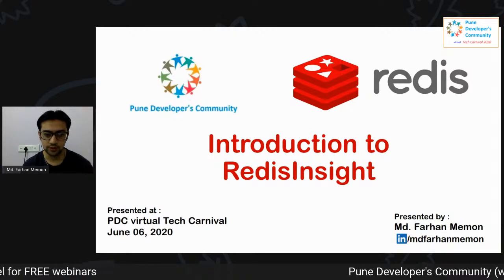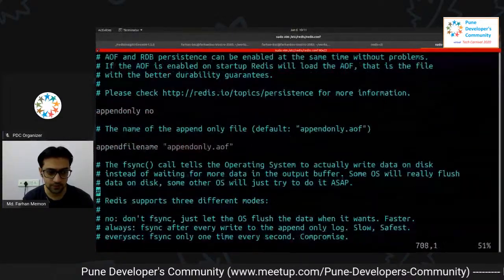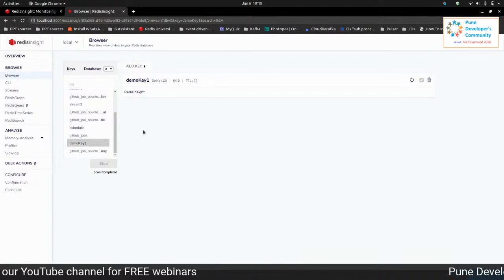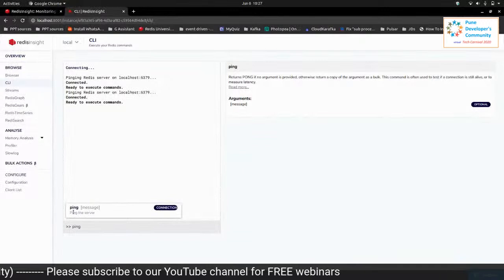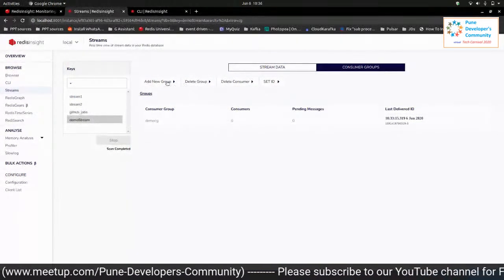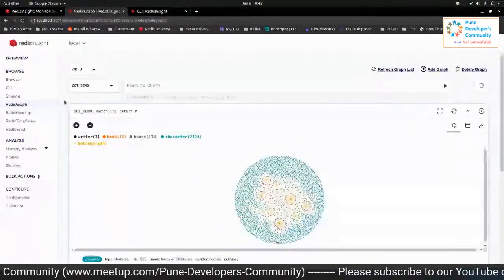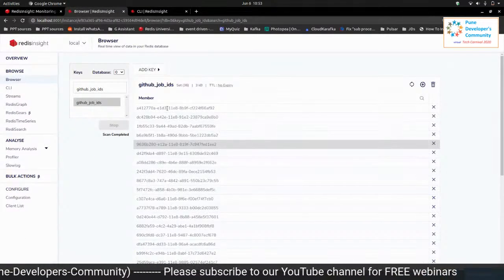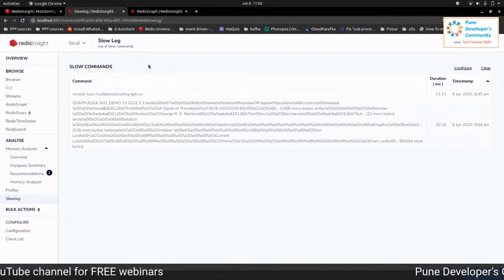Introduction to RedisInsight [PDC Tech Carnival 2020]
👉 PDC Tech Carnival 2020

👉 Topic: Introduction to RedisInsight - The Redis GUI You’ve Been Looking For.

👉 Agenda:

RedisInsight is designed to educate and “give insights” to Redis users in several ways:

By making it easier to write commands for all data structures (including all Redis Labs modules).
By recommending more optimal data structures and ways to use them. These recommendations are created specifically for their use case and based on years of experiences of optimizing Redis.
By having a single consolidated tool that present an overview of everything happening inside the database, whether it’s in development or production.

👉 Speaker:
Prakash Sivagnanam